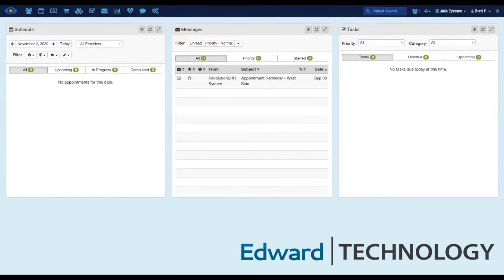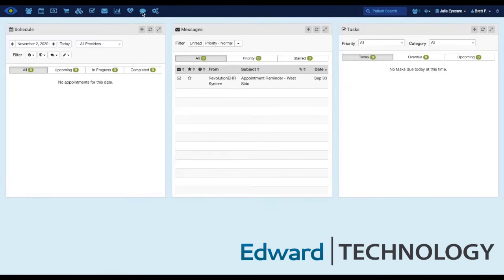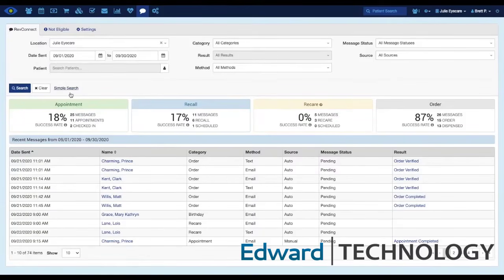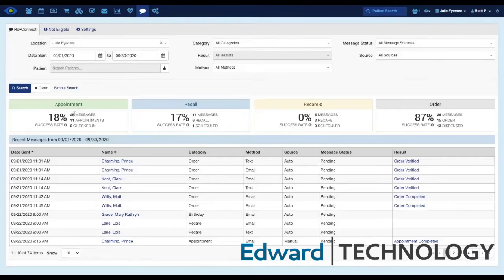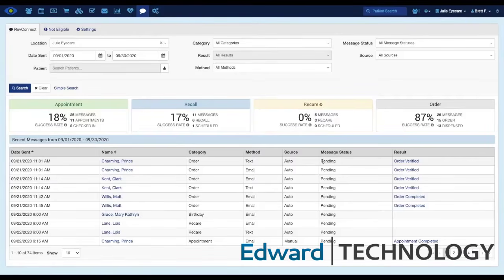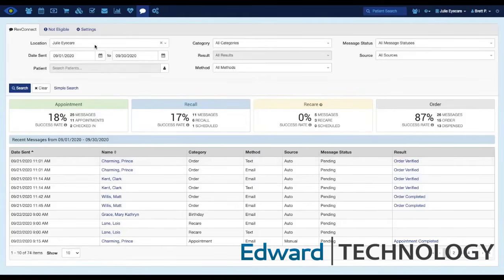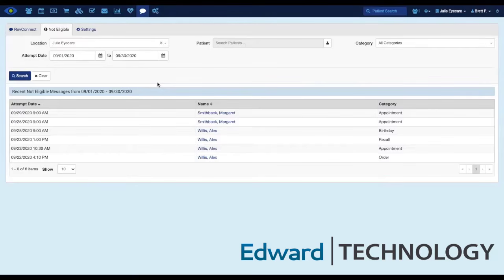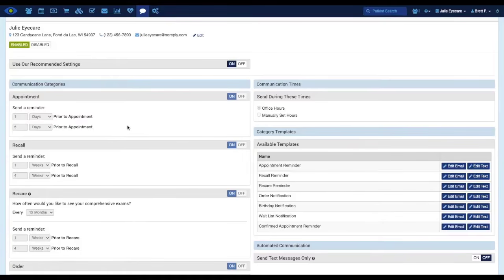RevolutionEHR Optometry Demo (2026 Edition)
This video is about RevolutionEHR and how this software can make any Optometrists life easier!

Revolutionize Your Practice Management with RevolutionEHR Technology Solutions

Are you searching for cutting-edge practice management software that delivers the same level of innovation and efficiency that has transformed optometry practices nationwide? While RevolutionEHR was specifically designed for eye care professionals, the revolutionary principles behind this award-winning platform demonstrate exactly what modern dental practices should demand from their technology solutions. At Edward Technology, we understand that dental professionals need the same level of specialized, cloud-based practice management capabilities that have made RevolutionEHR the trusted choice of over 13,000 eye care professionals with an impressive 97% retention rate. The seamless integration of clinical workflows, automated billing systems, and comprehensive patient engagement tools that define RevolutionEHR's success story represents the gold standard that dental practices should expect from their practice management software investment.

Streamline Your Dental Practice Operations with Revolutionary Technology Principles

The healthcare technology landscape is rapidly evolving, and dental practices that embrace comprehensive, cloud-based solutions gain significant competitive advantages in patient care and operational efficiency. RevolutionEHR's innovative approach to practice management—featuring customizable workflows, automated appointment scheduling, integrated billing systems, and mobile accessibility—illustrates the transformative potential of properly implemented healthcare technology. Through Edward Technology's expertise in healthcare software solutions, dental practices can leverage similar revolutionary principles including real-time data synchronization, HIPAA-compliant cloud storage, and automated patient communication systems. The platform's emphasis on customizable clinical templates, automated insurance processing, and comprehensive reporting capabilities demonstrates how specialized healthcare software can eliminate administrative bottlenecks while enhancing patient satisfaction scores and practice profitability.

Maximize Your Dental Practice's Growth Potential with Advanced Healthcare Technology

Success in modern dentistry requires more than clinical excellence—it demands strategic technology implementation that supports both patient care and business growth objectives. The RevolutionEHR model showcases how healthcare practices thrive when they invest in comprehensive, integrated software solutions that combine clinical documentation, financial management, and patient engagement tools on a single platform. At Edward Technology, we help dental practices identify and implement technology solutions that deliver the same level of operational transformation that has made RevolutionEHR an industry leader in optometry practice management. Whether you're seeking automated appointment scheduling, integrated payment processing, customizable clinical workflows, or advanced reporting capabilities, the right practice management software can deliver measurable improvements in efficiency, revenue, and patient satisfaction. Experience the difference that professional healthcare technology consultation and implementation can make for your dental practice's long-term success and competitive positioning.